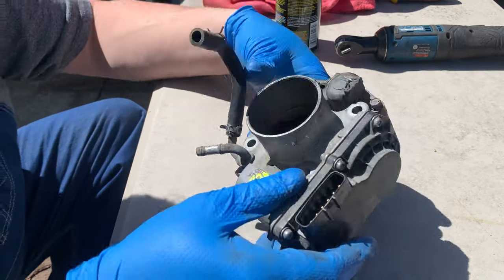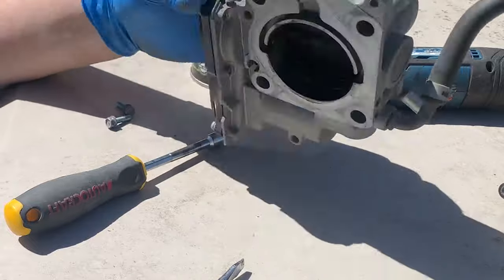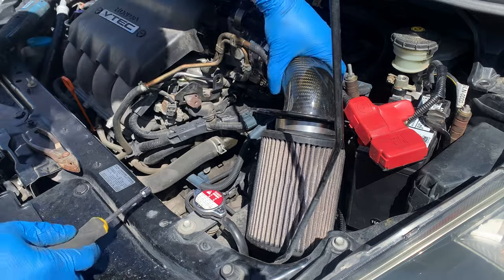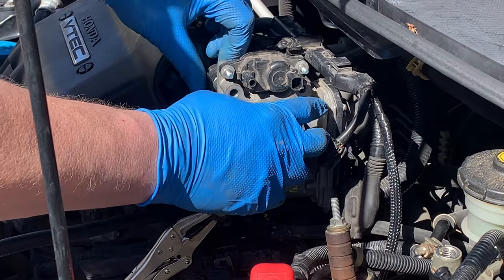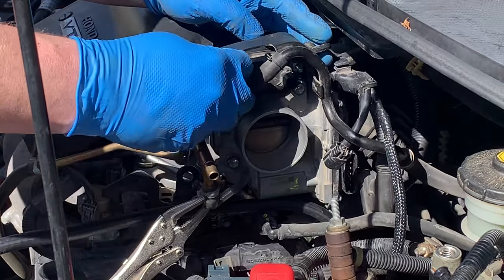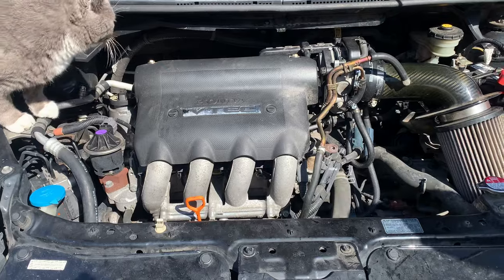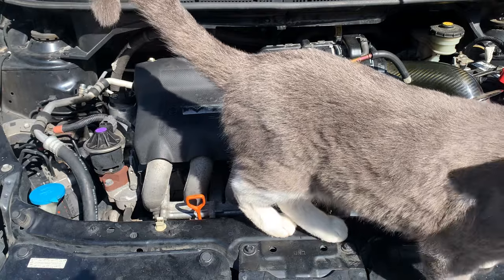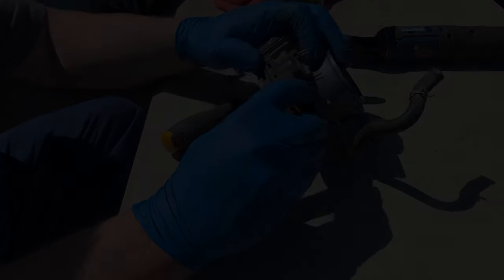Honda Fit Throttle Body Upgrade - 2007 GD3 Fit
Let Ryan and Elliott guide you through the process of replacing the throttle body on his 2007 Honda Fit with a larger unit from a Civic. This is an upgrade that you can do yourself with simple tools and a trip to the junkyard.

0:00 - Intro
0:26 - Civic Throttle Body Inspection
2:03 - Fit Throttle Body Removal
5:10 - Throttle Body Comparison
6:24 - Civic Throttle Body Installation
12:49 - KITTY!
13:09 - Clearing Codes
14:31 - Letting it Idle
14:58 - Conclusion.. by Ryan